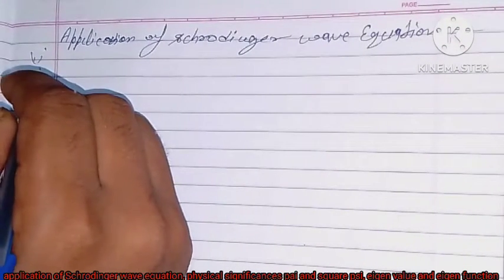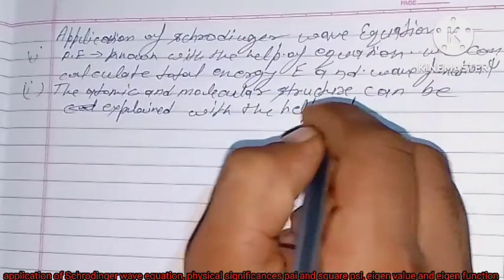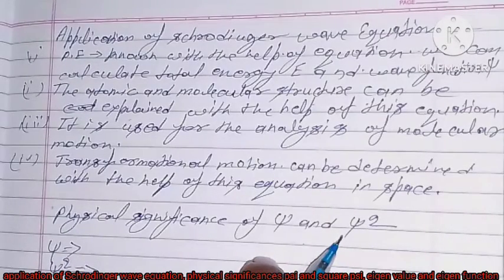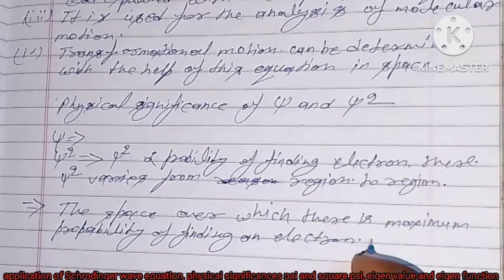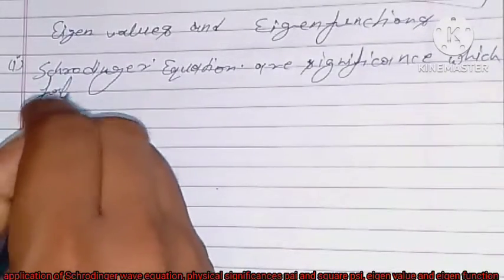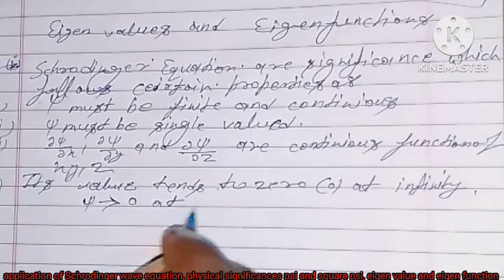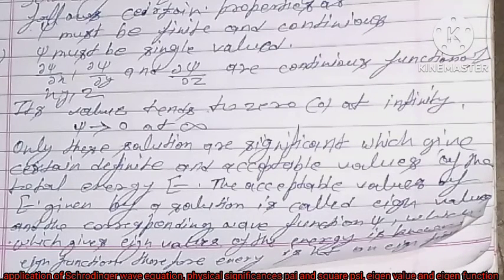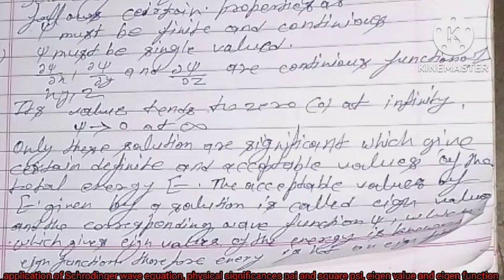application of Schrodinger wave equation physical significance of psi and square of psy eign value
application of Schrodinger wave equation
physical significance of psi and square of psy
eign value and eign function
SWE application
SWE application